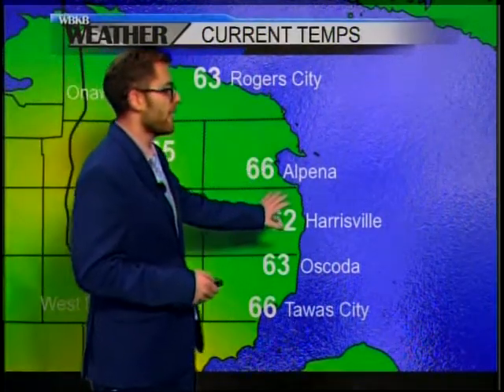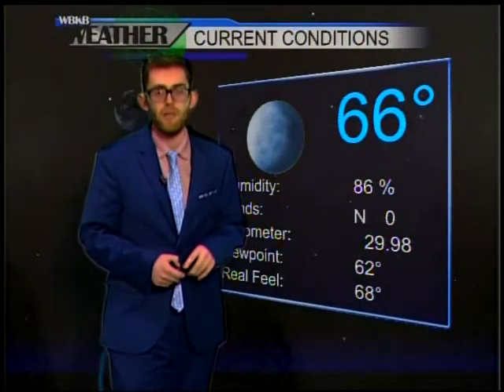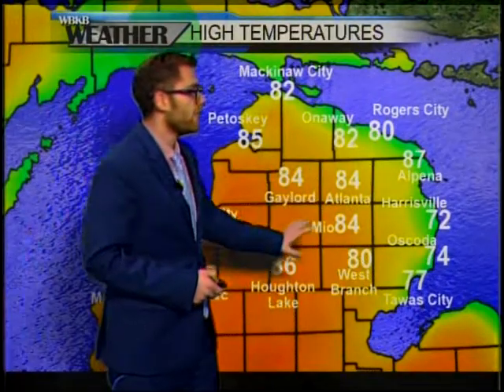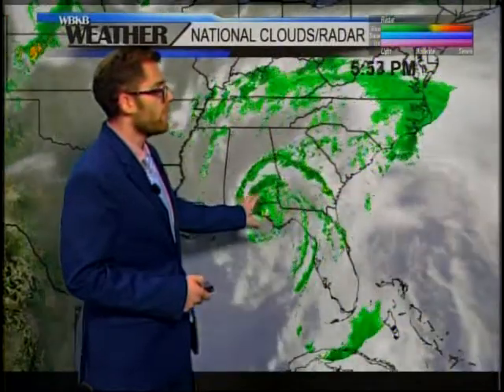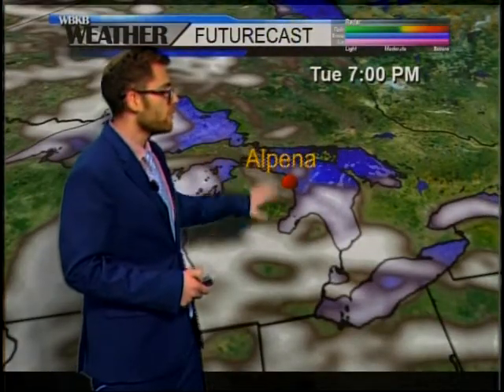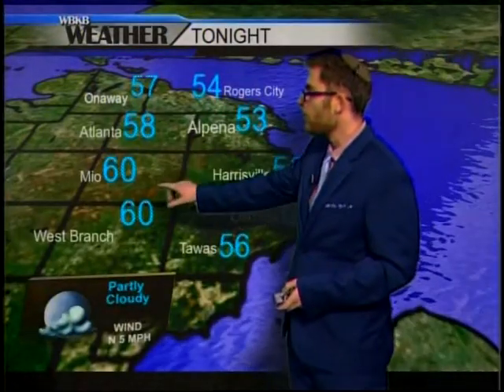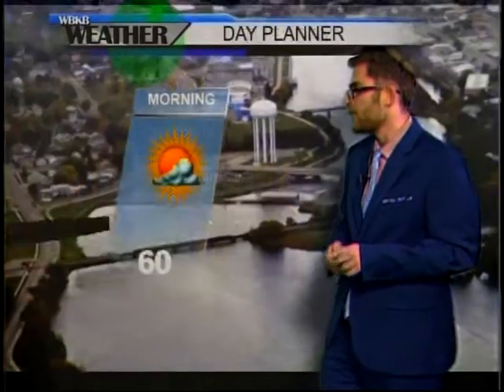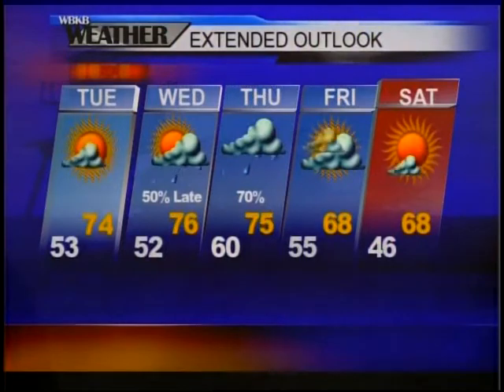Alpena Weather - May 28, 2018